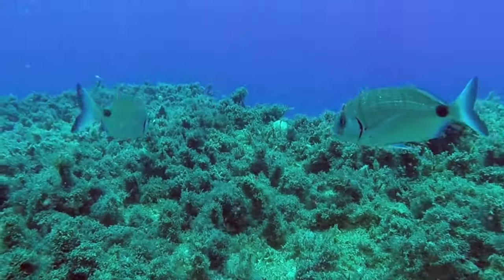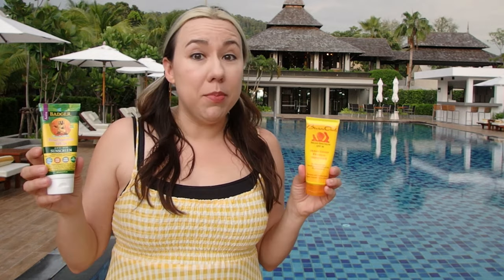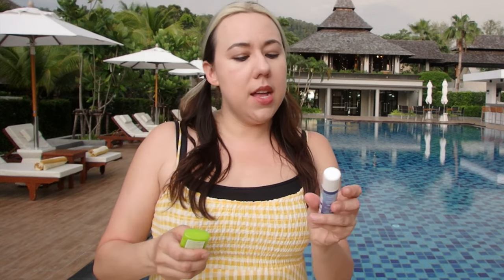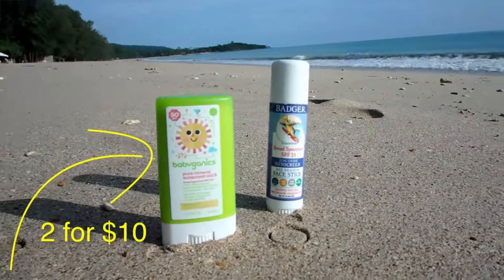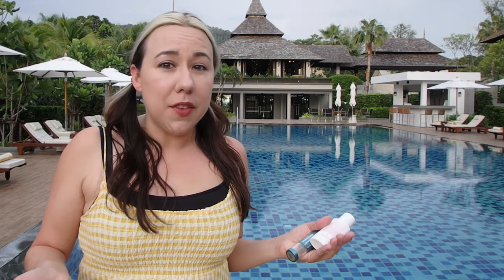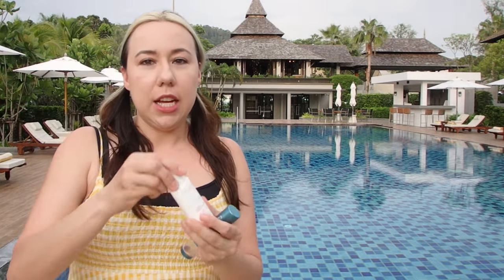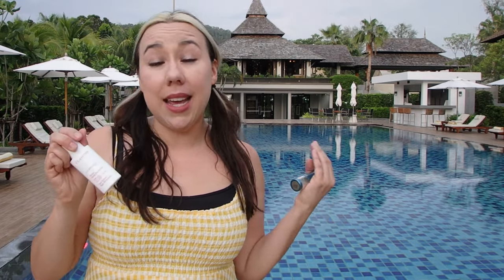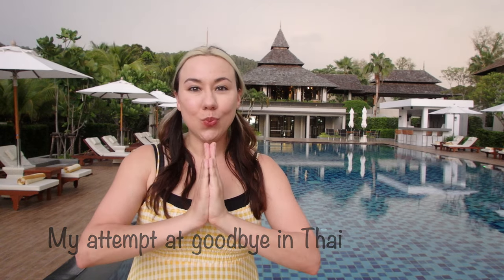What's The Best Mineral Sunscreen?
Visiting Thailand was a perfect opportunity to put some mineral sunscreen brands to the test. See which ones came out on top!